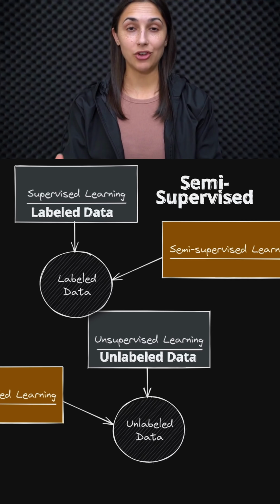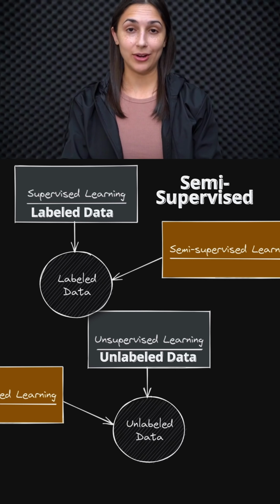Semi-Supervised Learning Intro 🌟 - Bridging Supervised & Unsupervised 📚 - Topic 196